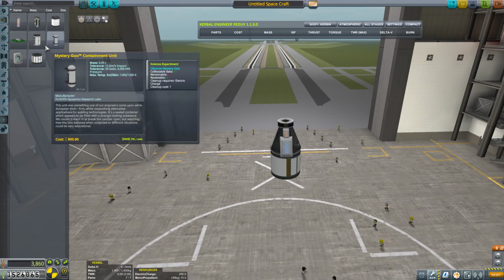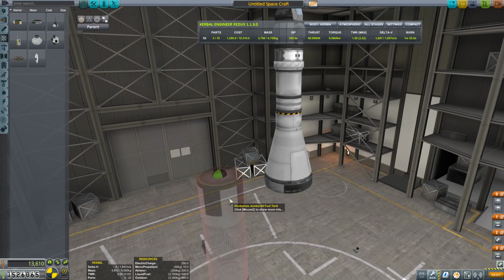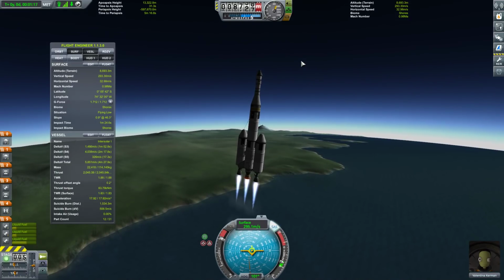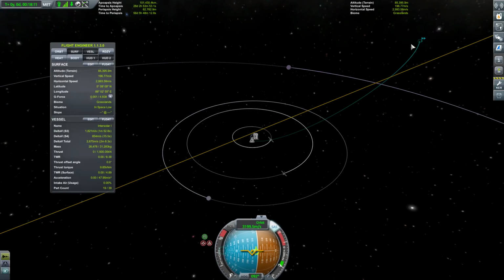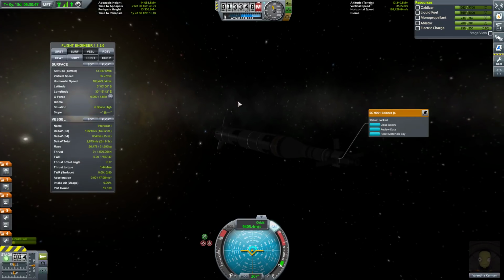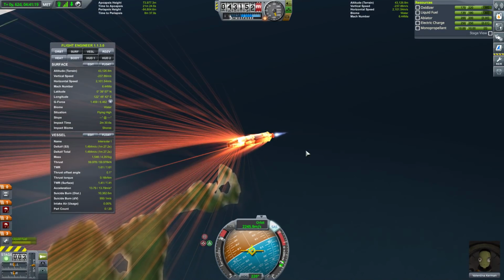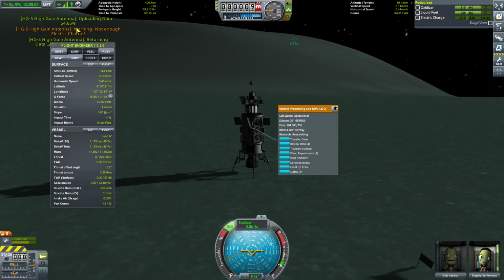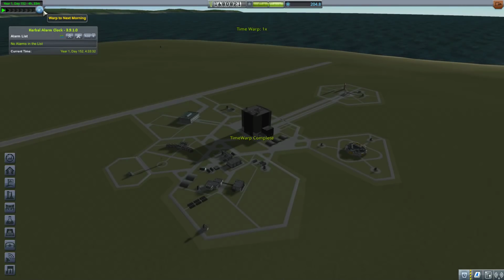Kerbal Space Program -- Making History Episode 15 -- Stuck Science